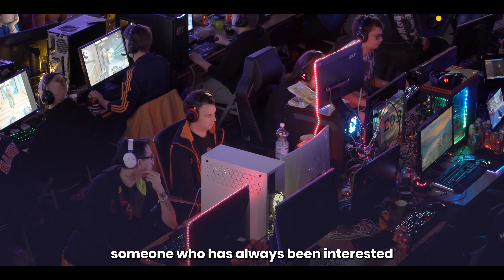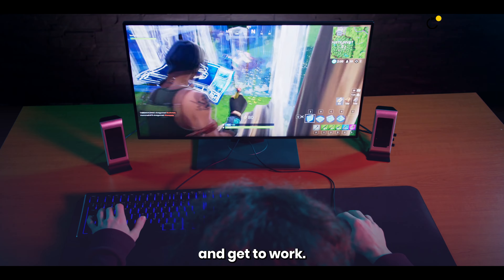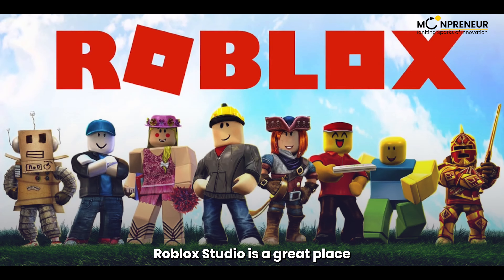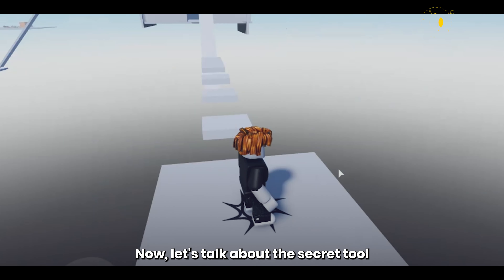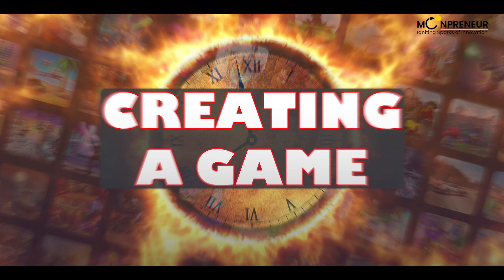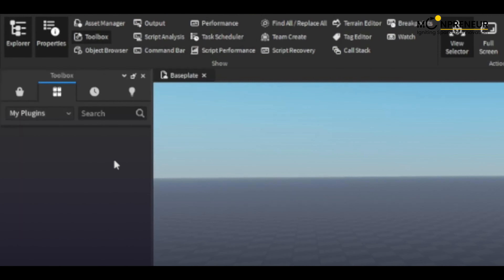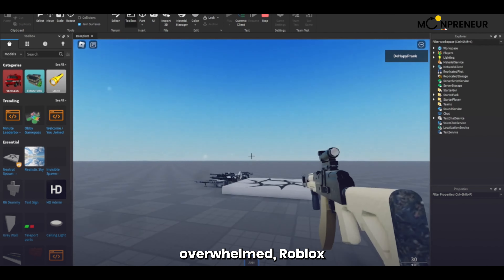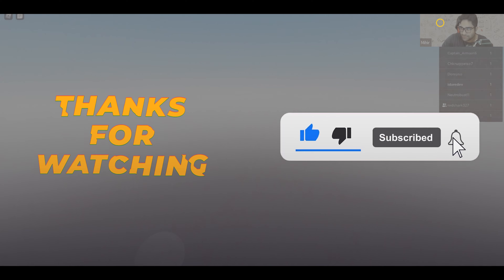ROBLOX game development Without Coding with its new AI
In this video, we'll show you how to create amazing games without any coding experience using Roblox Studio and the power of Roblox Generative AI. Whether you're a beginner or an experienced developer, this tutorial is perfect for you!

Roblox Studio is a beginner-friendly game engine that allows you to bring your game ideas to life. You'll learn the basics of Lua coding language, the scripting language used in Roblox, as we guide you through the process of building your own games step by step. Don't worry if coding sounds intimidating – we'll make it easy and enjoyable for you!

At Moonpreneur, we believe in making education accessible to everyone. That's why we offer free game development classes and online STEM programs, covering various topics like robotics, app development. Whether you're a student or an aspiring game developer, our classes are designed to help you unleash your creativity and passion for creating games.

Join us on this exciting journey into the world of game development without coding. Don't miss out on the opportunity to learn from industry experts and start building your dream games today! Let's create something extraordinary together!